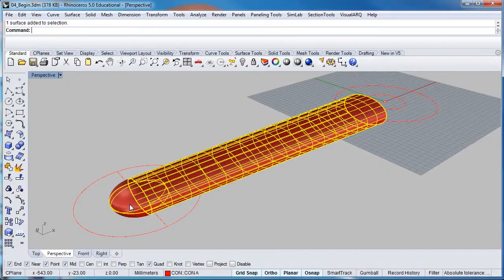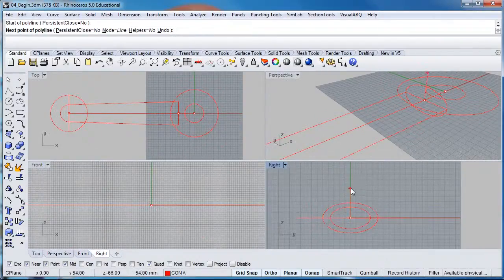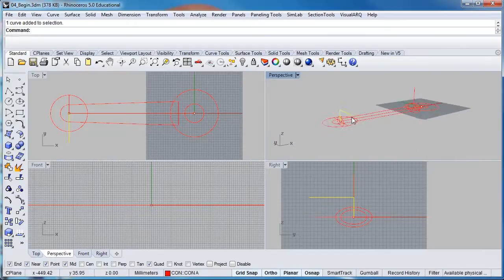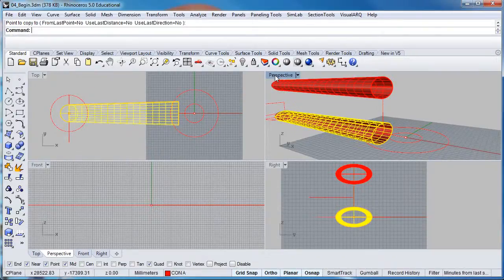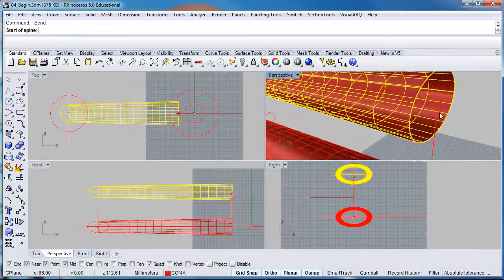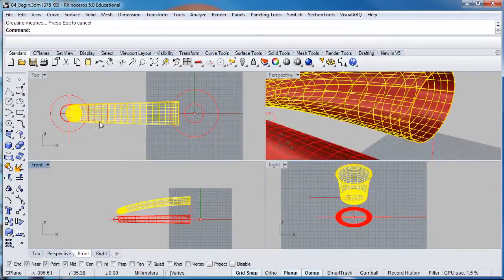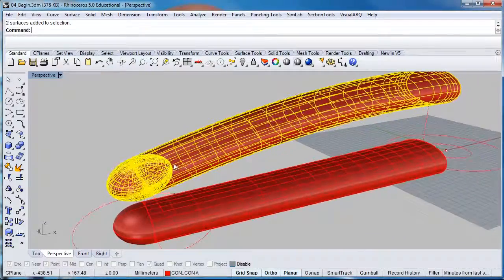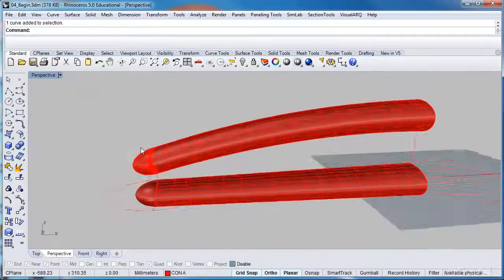04._Modeling_the_traffic_light_leg.mp4